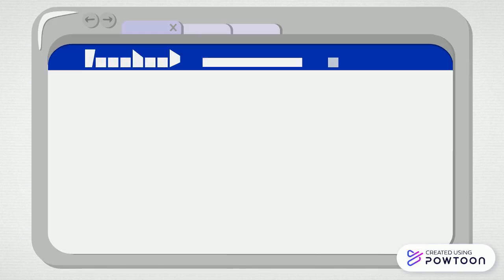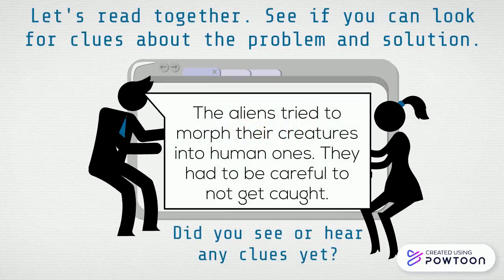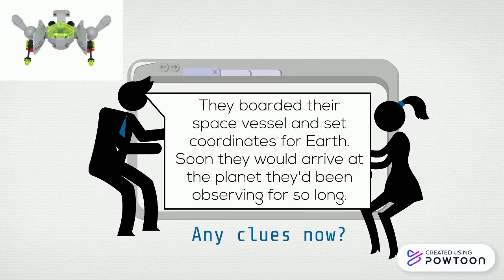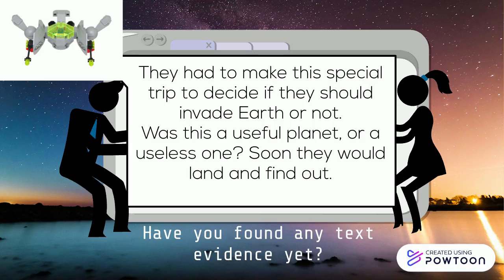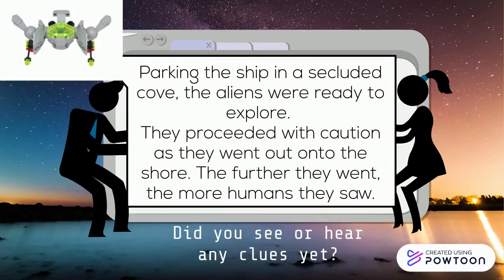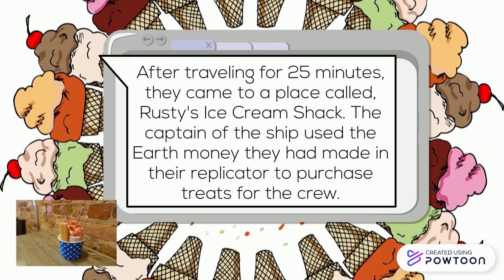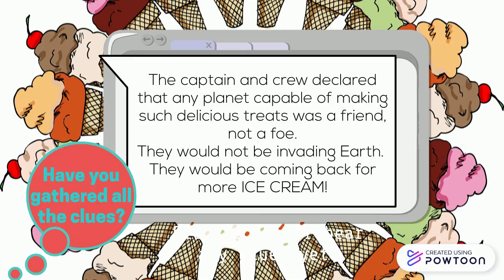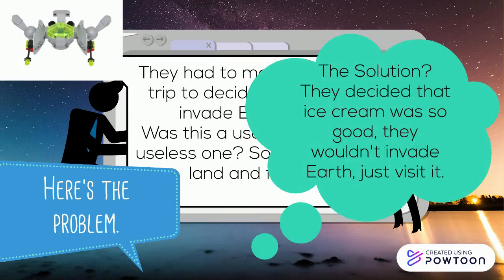Problem and Solution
Learn and practice problem and solution with this fun and instructional video for kids.-- Created using Powtoon -- Free sign up -- Create animated videos and animated presentations for free.  PowToon is a free tool that allows you to develop cool animated clips and animated presentations for your website, office meeting, sales pitch, nonprofit fundraiser, product launch, video resume, or anything else you could use an animated explainer video. PowToon's animation templates help you create animated presentations and animated explainer videos from scratch.  Anyone can produce awesome animations quickly with PowToon, without the cost or hassle other professional animation services require.